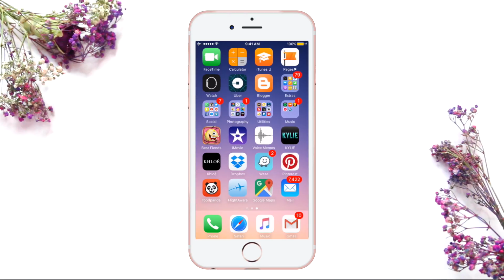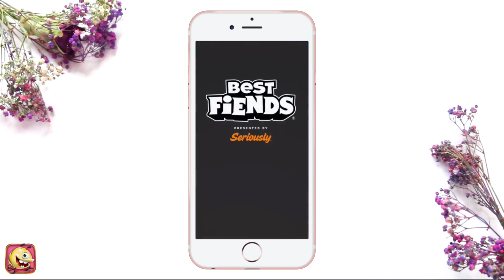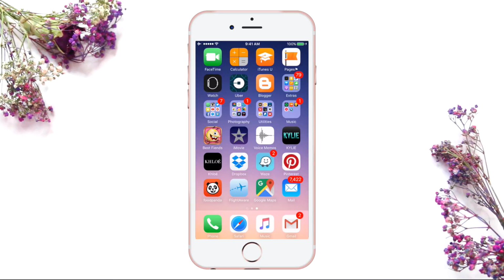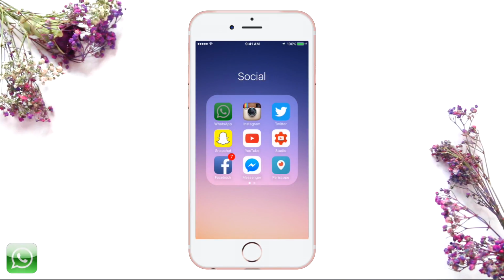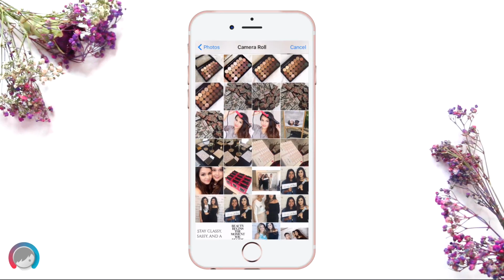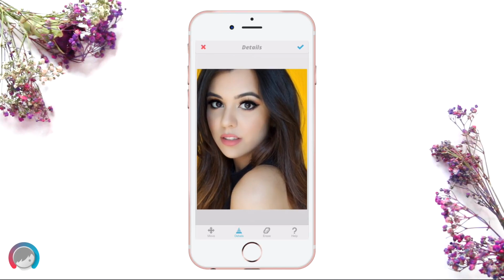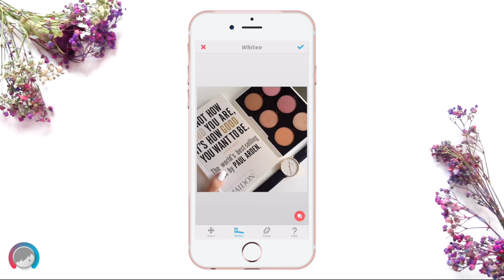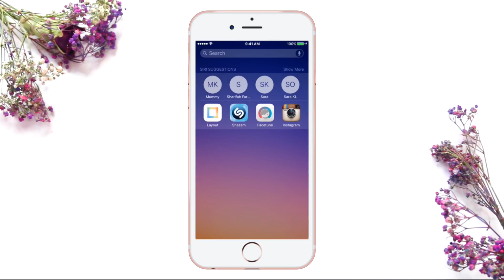What's On My iPhone 6S + How I Edit My Instagram Pics! | BeautywithTashy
This video was made in association with Best Fiends.

This video has been highly requested (if SnapFam requests a particular video, I have to deliver!)
I do apologise for sounding like a man throughout the entire video, I was recovering from a sore throat :)

Hope you enjoy my iPhone apps and my little tricks on how I edit my Instagram pictures!

PS. I know it's a long one so virtual hugs and kisses to all of you who stayed till the very end xoxo

*If you've made it this far down, comment ''Wow, I wasn't expecting THAT app'' just to have a little with those who didn't hehehe